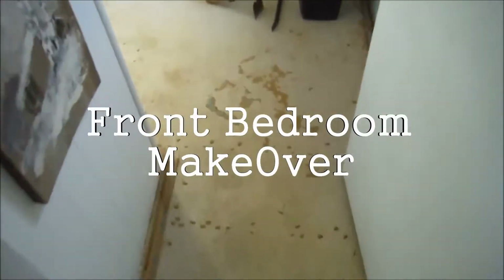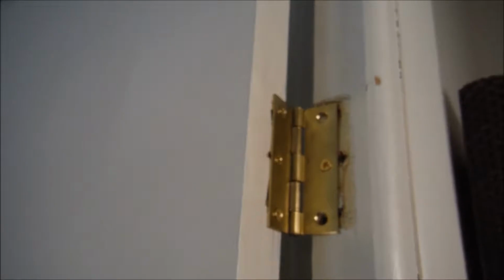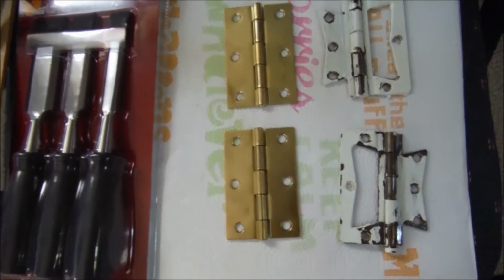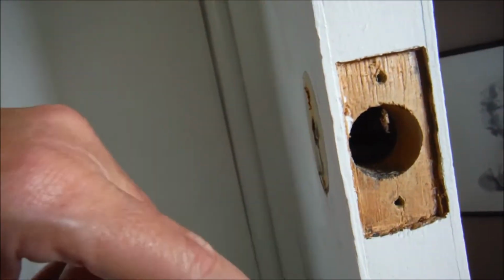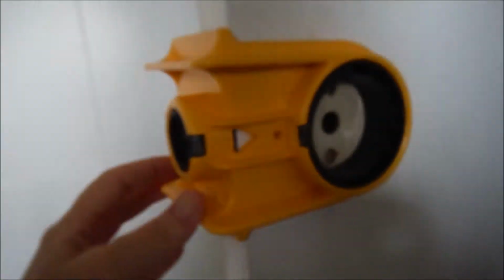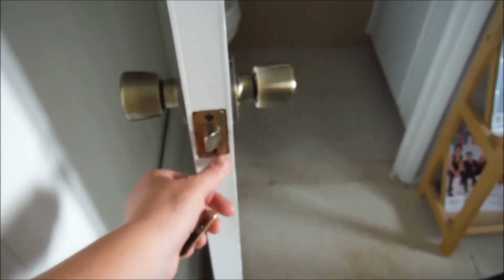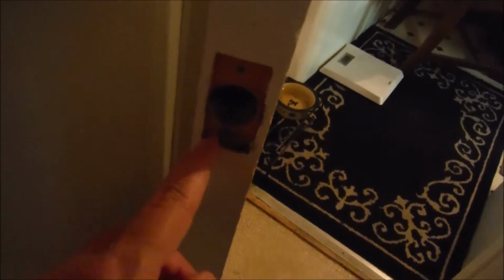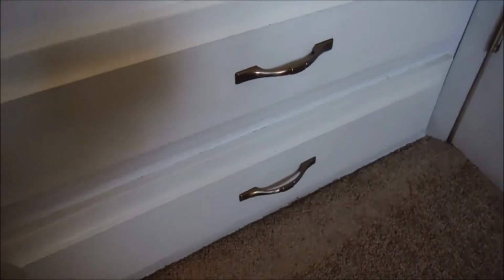Door Hinge & Door Knob Install Bedroom Remodel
Remodeling the bedroom with new Door Hinges, Door Knobs, Brand New Carpet, Toilet and Handles for the drawers and bathroom cabinet. Also painted and purchased a new full size bed. Did some other detail work to make it a comfortable room to relax or stay for  awhile. Hope this video helps out with some installation projects of your own.

Have fun, smile and be kind.

kat2tree